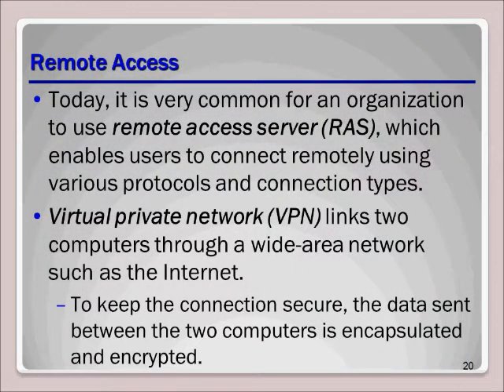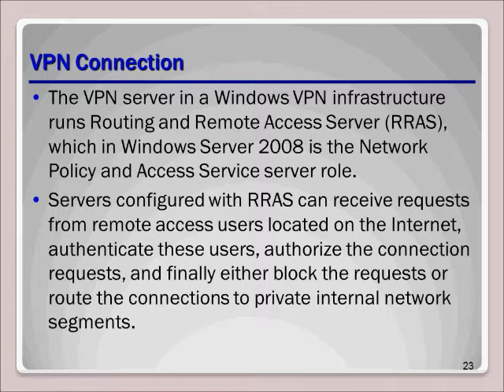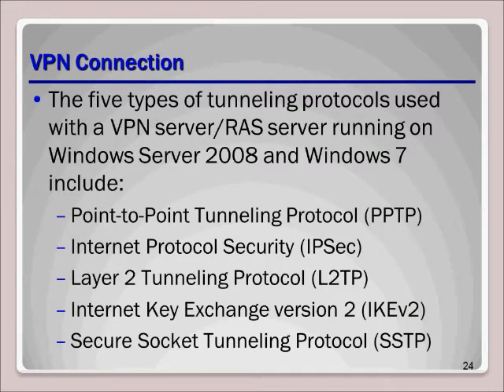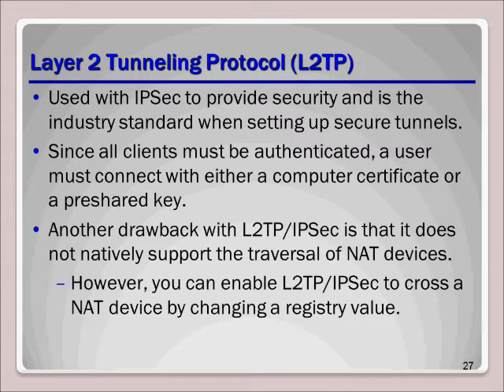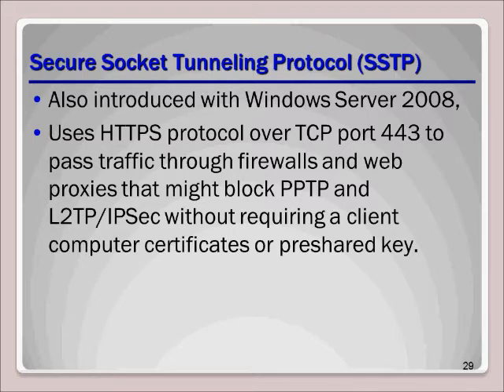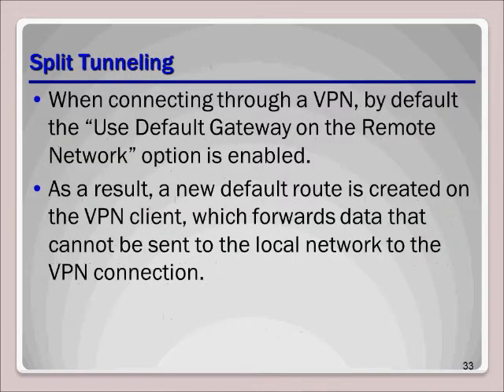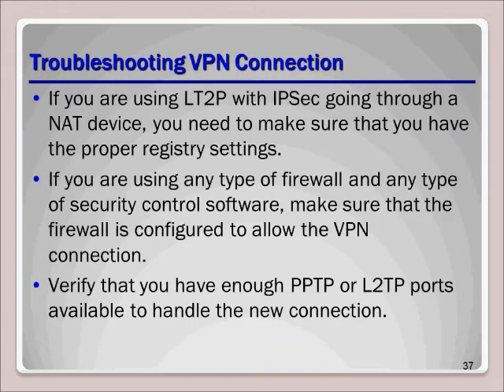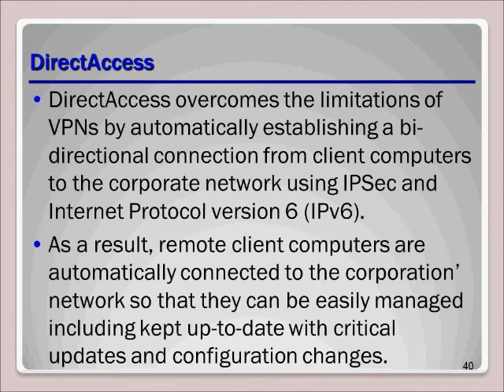70-685 Lesson 4 Part 2